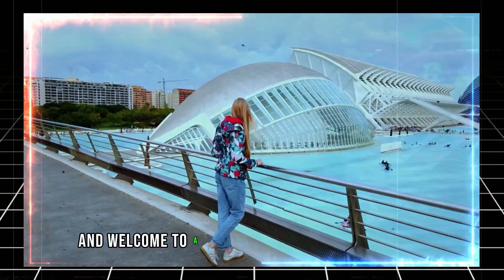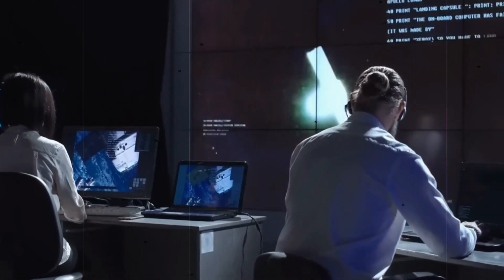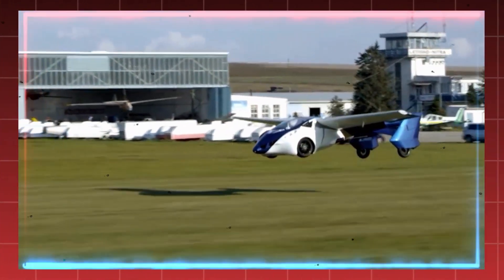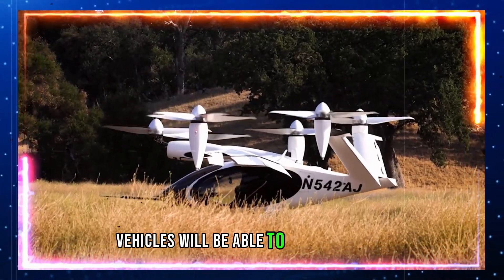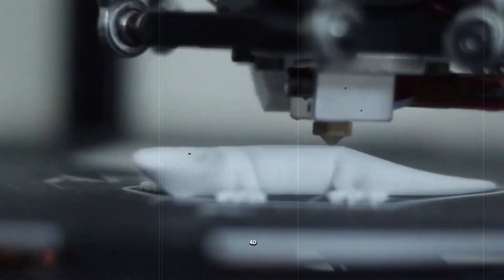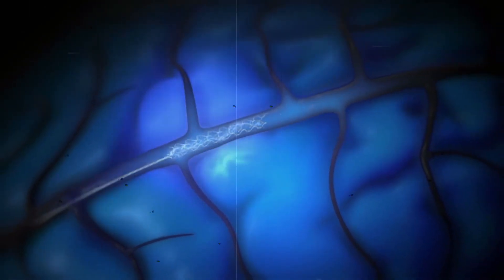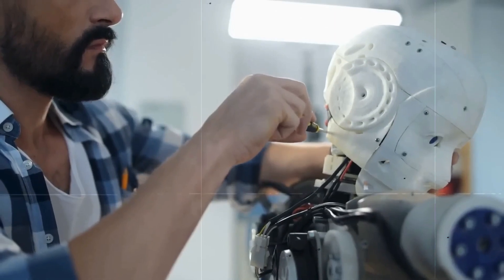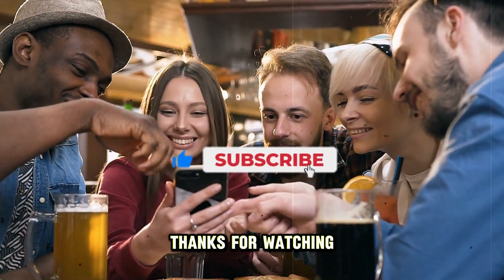The future is now Immerse yourself in next generation technology trends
🌟 Title: The Future is Now: Immerse Yourself in Next-Generation Technology Trends 🌟

In this video, we delve into the incredible world of next-generation tech trends that are shaping our future right now. From AI to Virtual Reality, from Quantum Computing to Biotech breakthroughs, we're diving into the forefront of innovation.

WATCH 🎥:
WATCH 🎥: